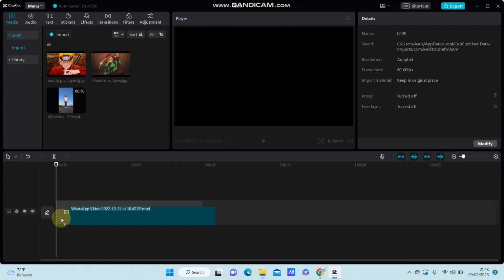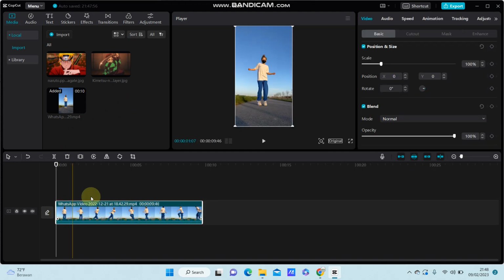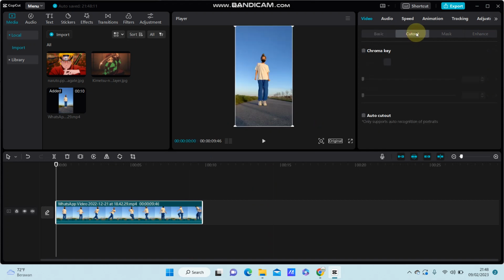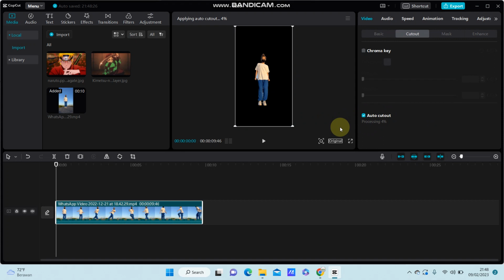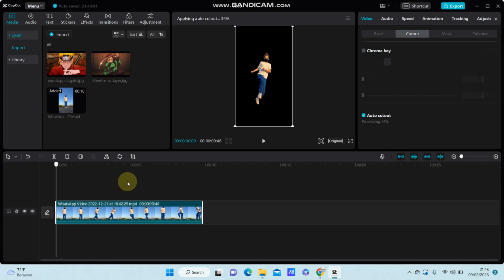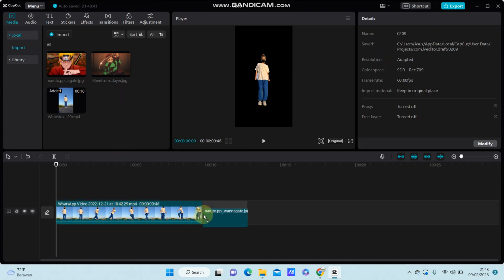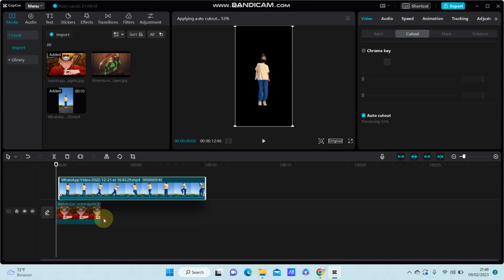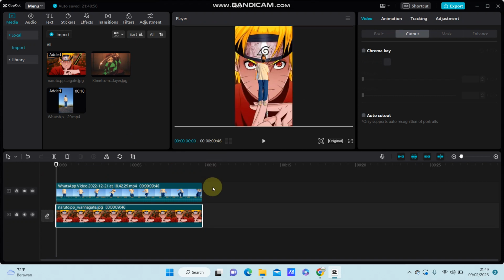How To Remove Background From Video In CapCut PC? | Removing Video Background On CapCut PC Easily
This tutorial will show you how you can Remove Background From Video In CapCut PC.